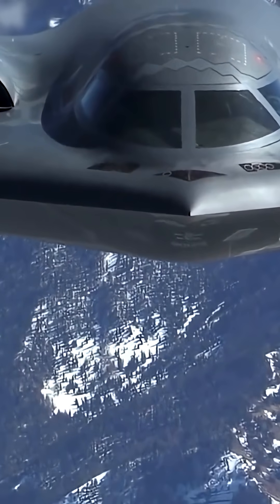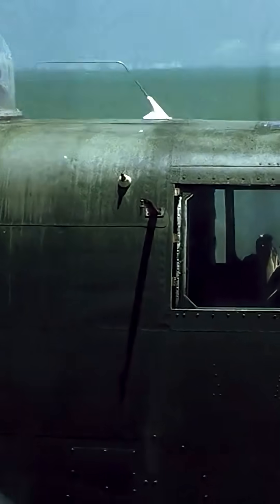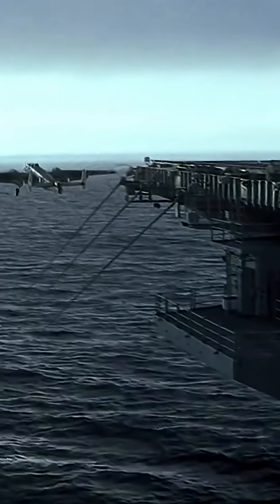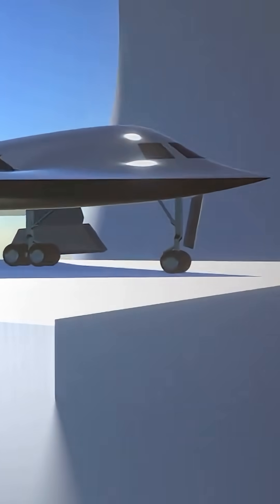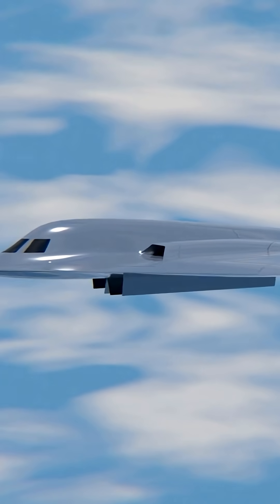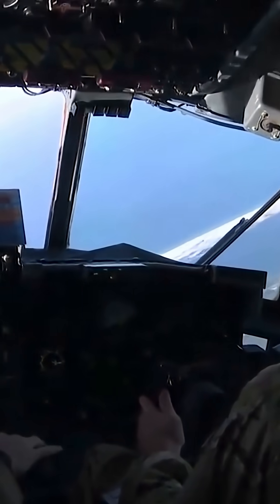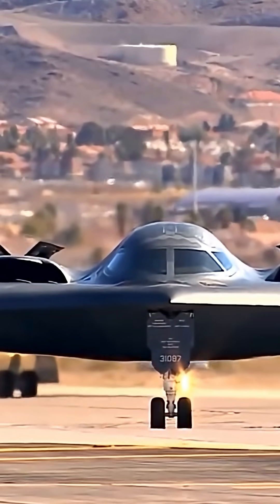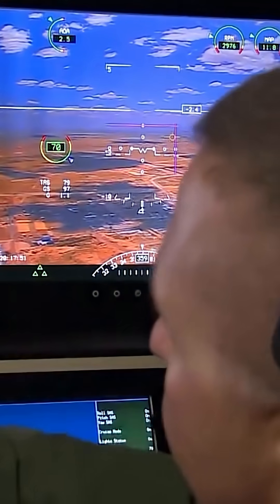B-21 Raider Facts You Never Knew!